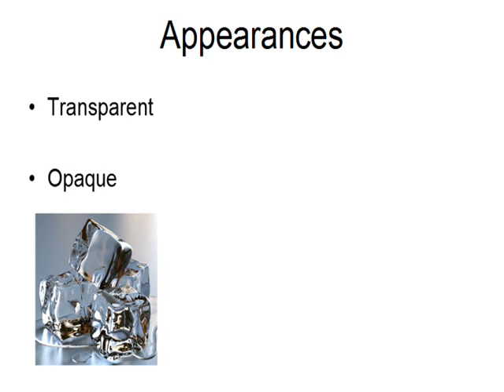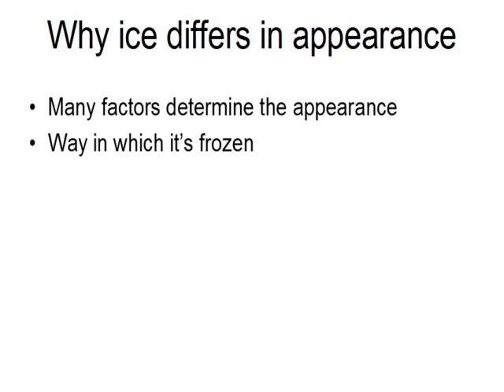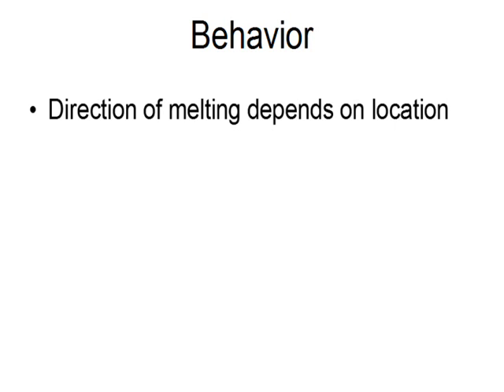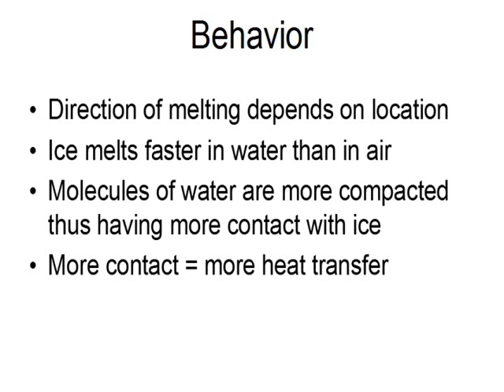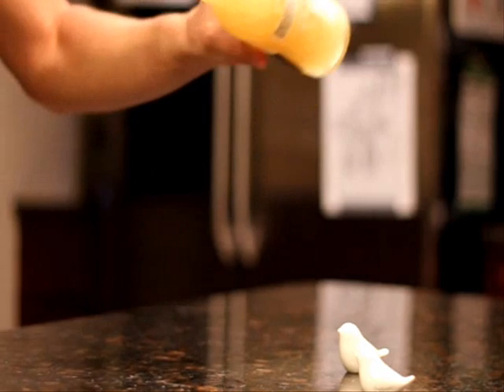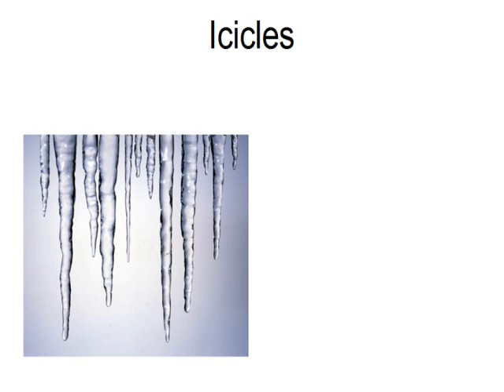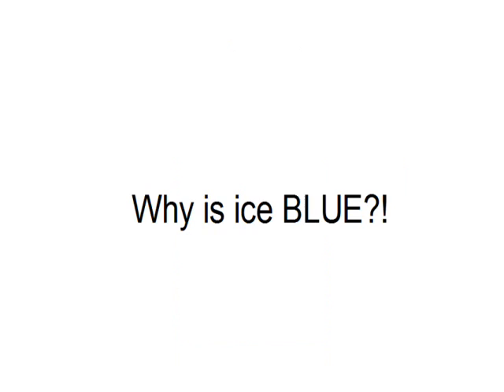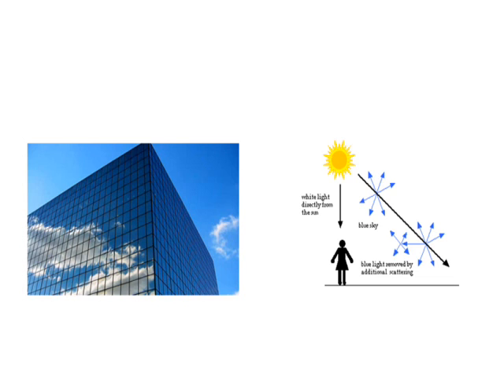Ice_Nguyen_Kevin_Spring2012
Video presentation on the appearances and behaviors of ice.